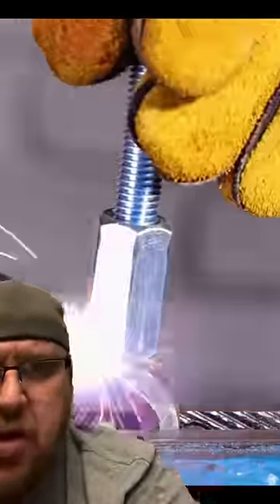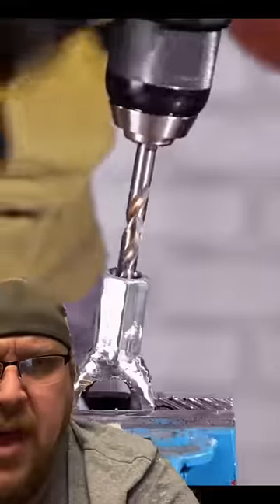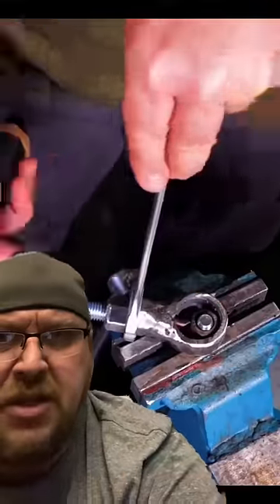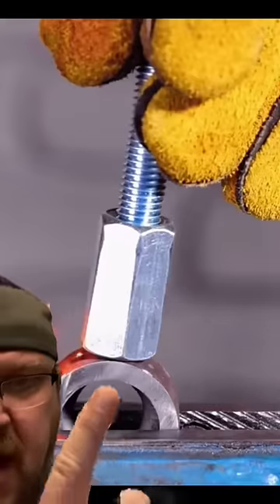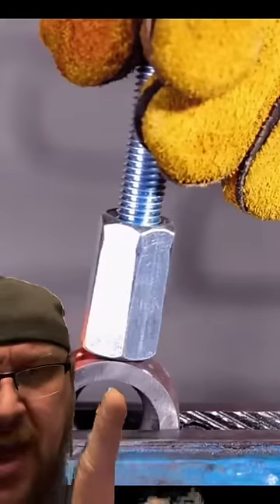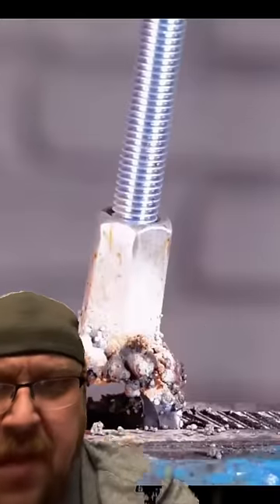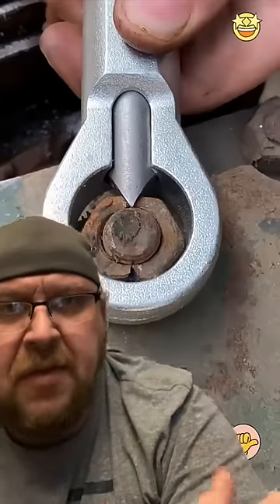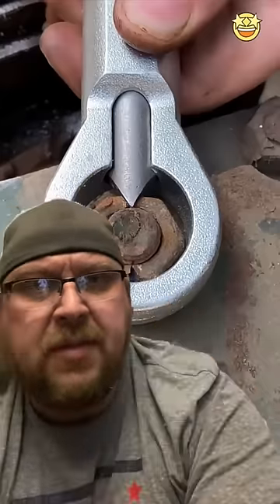Deep Dive Fake Tool